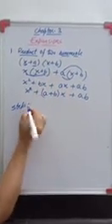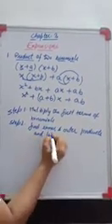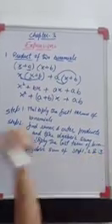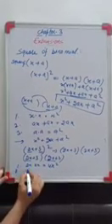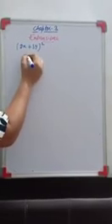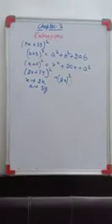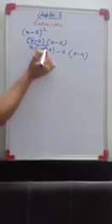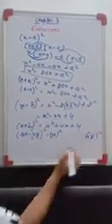Grade 9 ICSE Maths Chp Expansion Topic Product of two binomial expression and square Part 1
Grade 9 ICSE Maths Chp Expansion Topic Product of two binomial expression and square of binomials Part 1